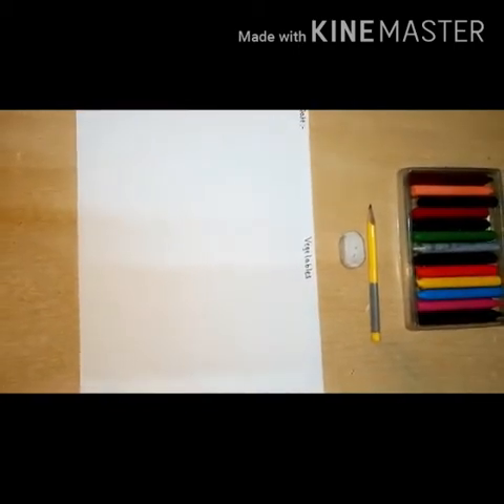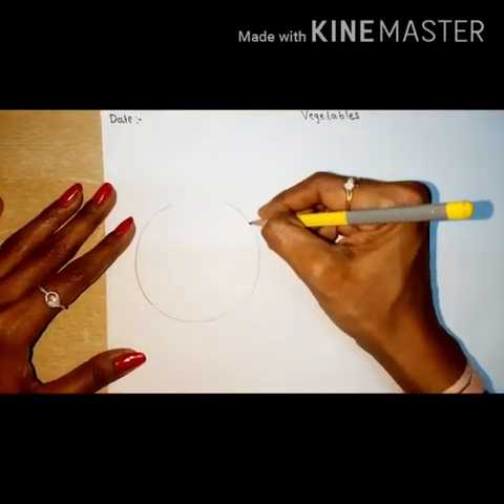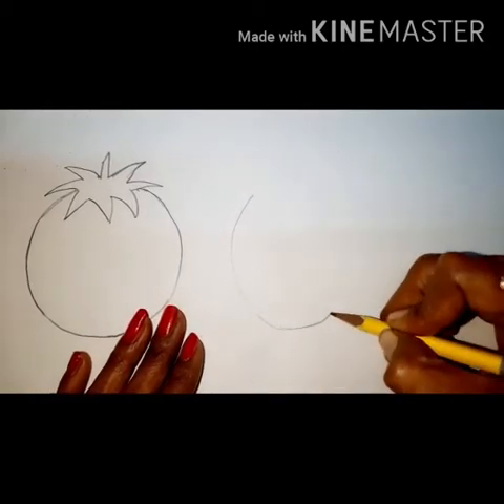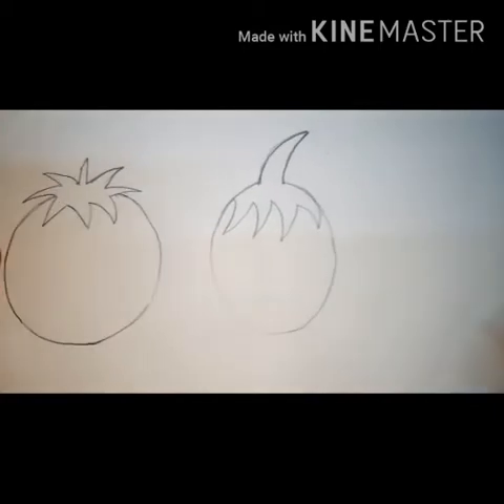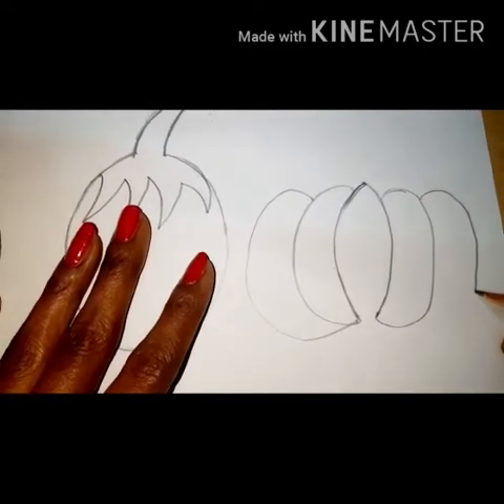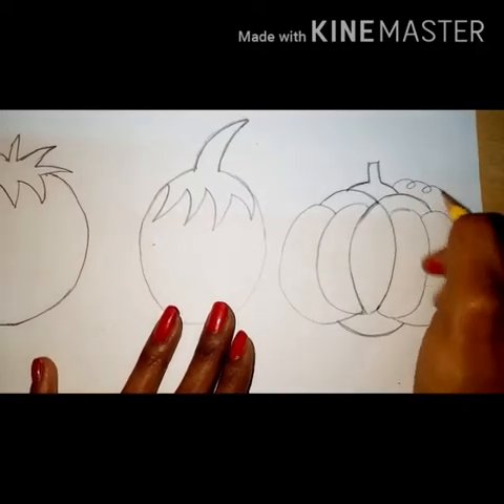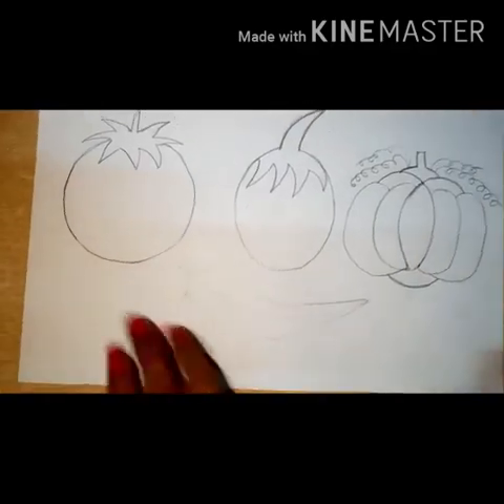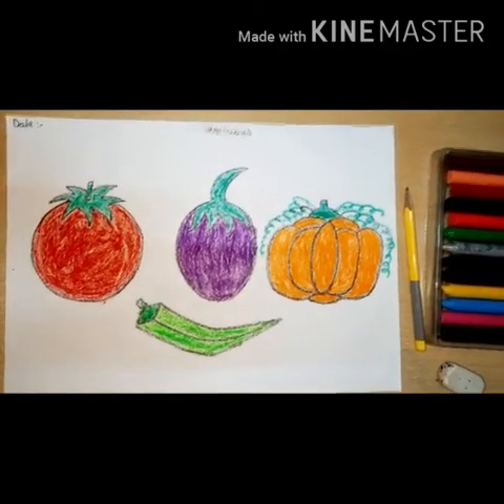Drawing and colouring